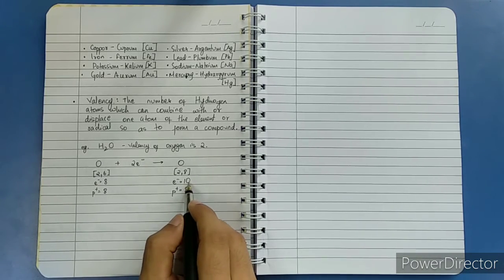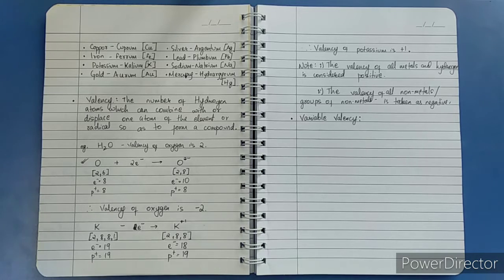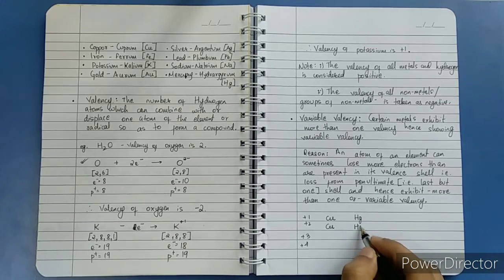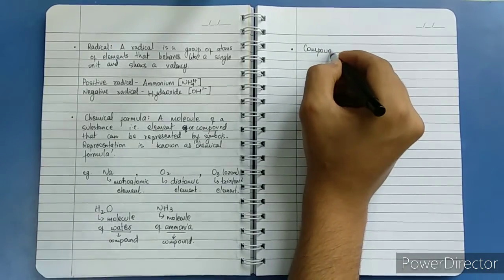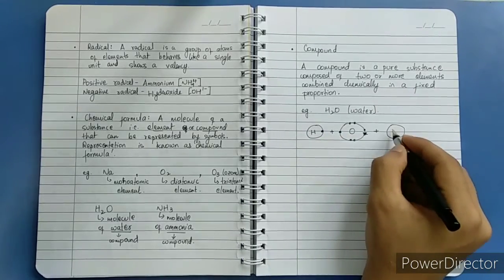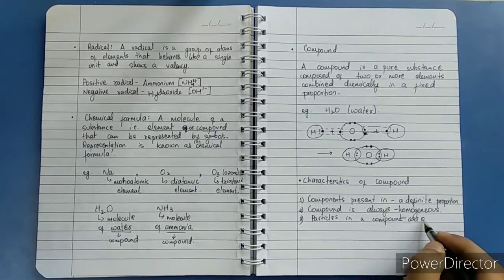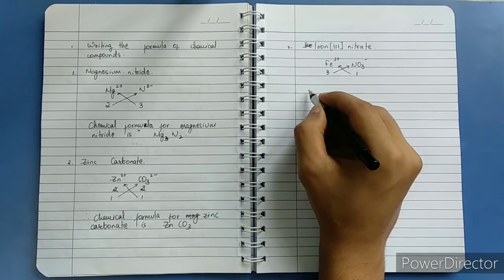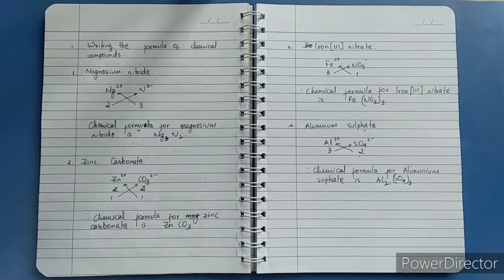The Language of Chemistry (1/2) | Class 9 ICSE